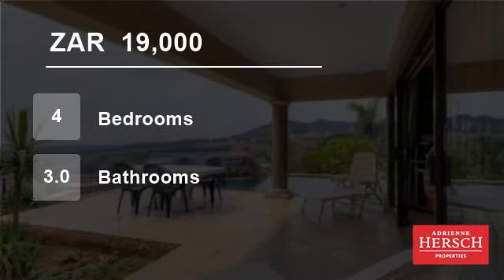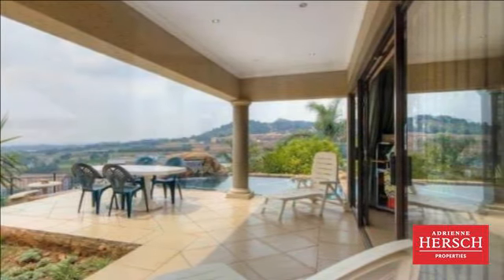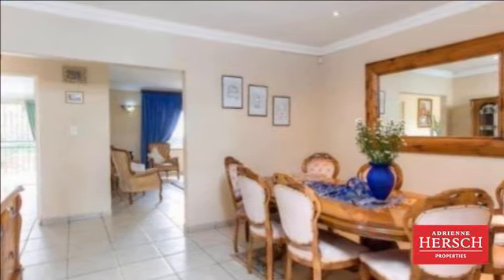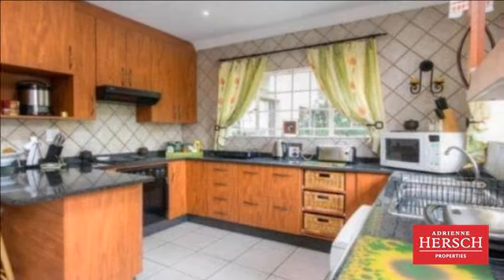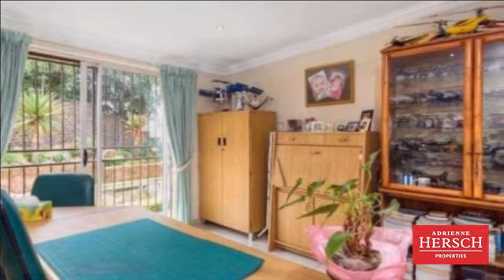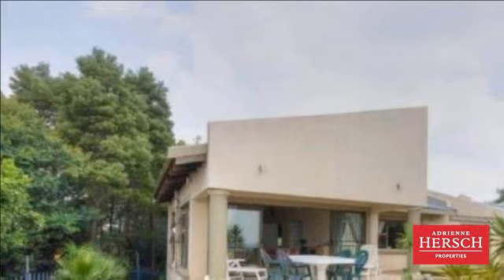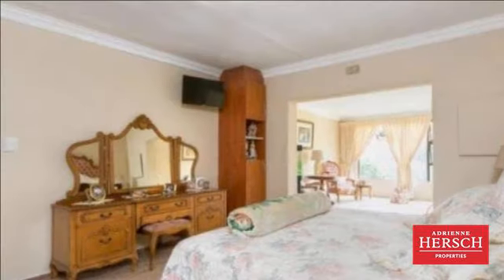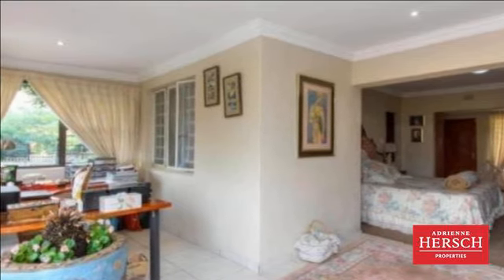4 Bedroom House For Rent in Floracliffe, Roodepoort, Gauteng, South Africa for ZAR 19000 per month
This is a magnificent  4 bedroom  home!  With a large family room, upstairs pool and amazing view!!  Comprising formal entrance, lounge, dining room, large study, granite kitchen with ample cupboard space and outside laundry room.  Main bedroom suite comprises lounge, study area, full en-suite bathroom and dressing area.  Ful...